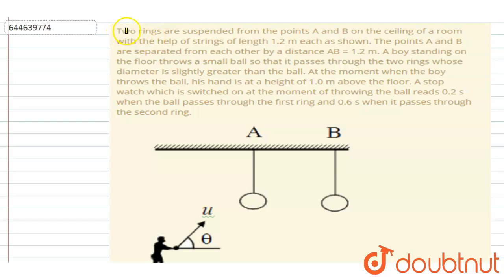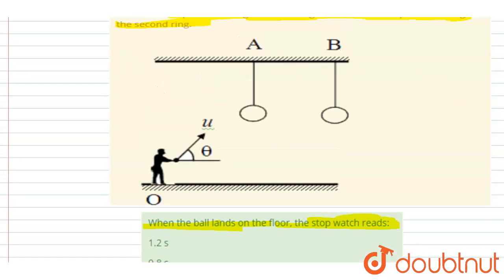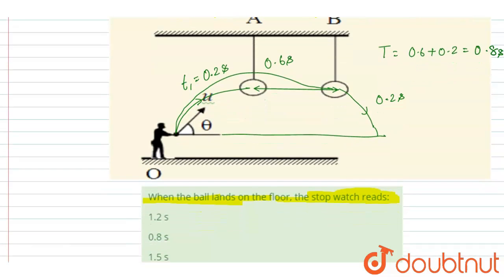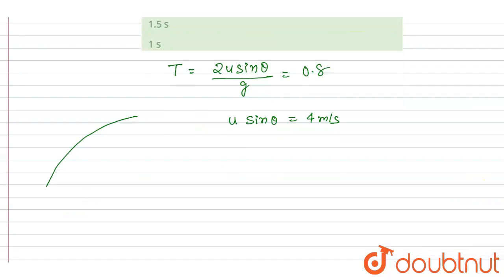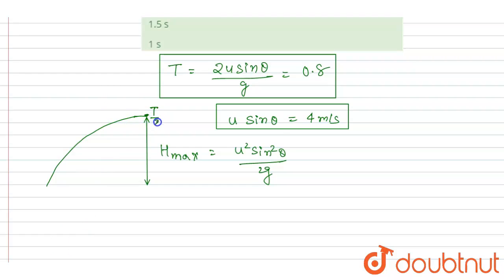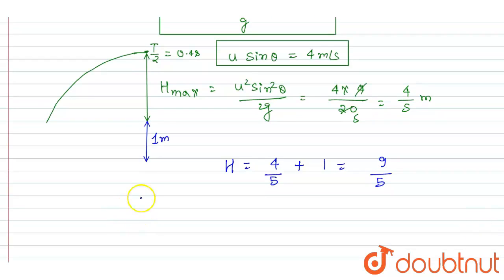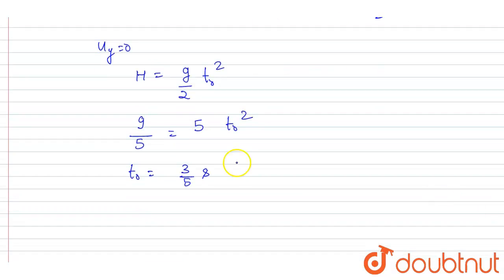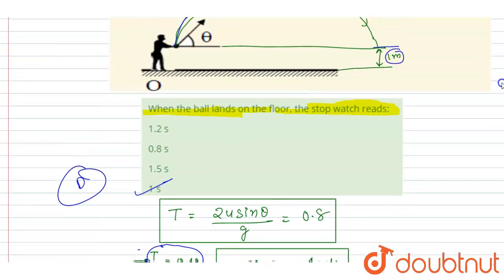Two rings are suspended from the points A and B on the ceiling of a room with the help of string...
Two rings are suspended from the points A and B on the ceiling of a room with the help of strings of length 1.2 m each as shown. The points A and B are separated from each other by a distance AB = 1.2 m. A boy standing on the floor throws a small ball so that it passes through the two rings whose diameter is slightly greater than the ball. At the moment when the boy throws the ball, his hand is at a height of 1.0 m above the floor. A stop watch which is switched on at the moment of throwing the ball reads 0.2 s when the ball passes through the first ring and 0.6 s when it passes through the second ring. The projection speed of the ball is:
Class: 12
Subject: PHYSICS
Chapter: Motion in Two Dimensions
Board:IIT JEE

👉 Have Any Query? Ask Us.